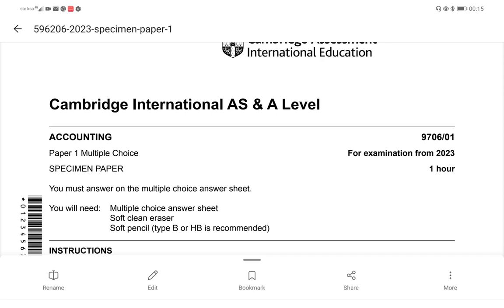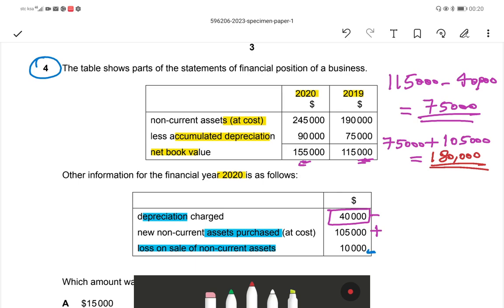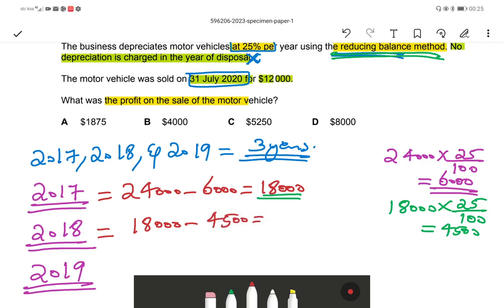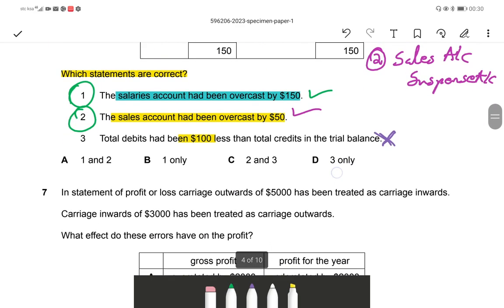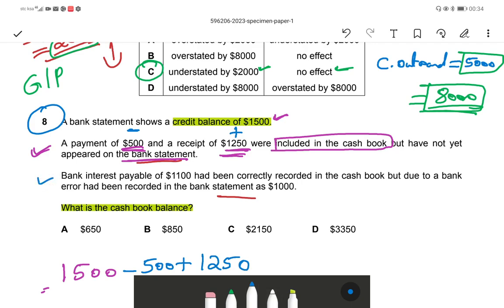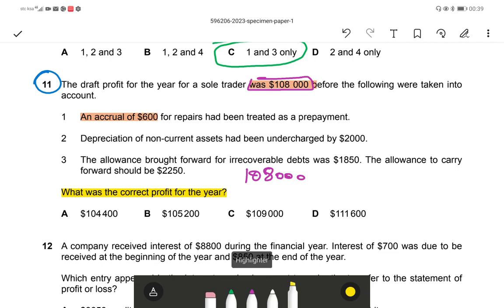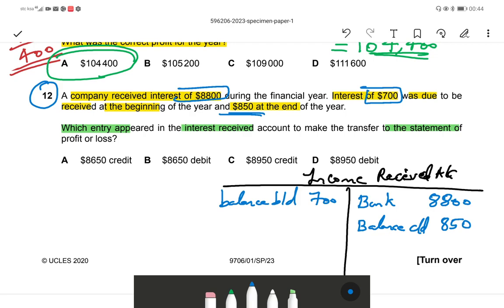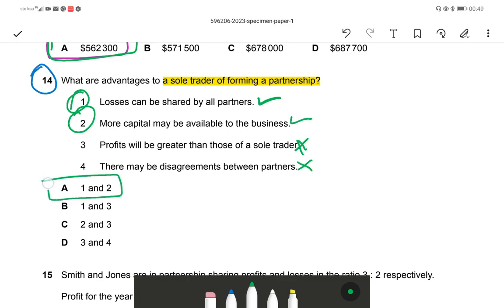As Level Accounting Specimen Paper 2023/MCQ Paper 1/ Part 1/Complete Solution (Q1-15)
CAIE Accounting ,  As level Accounting 9706.  Its is Subscriber requested video.
Step by step solution of As level Accounting Specimen Paper-2023 (Question 1 to 15).